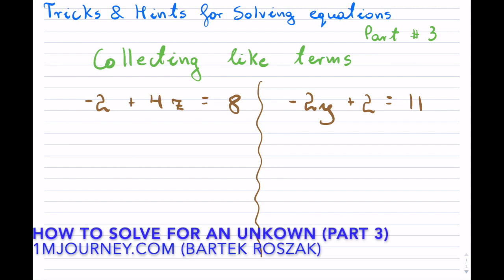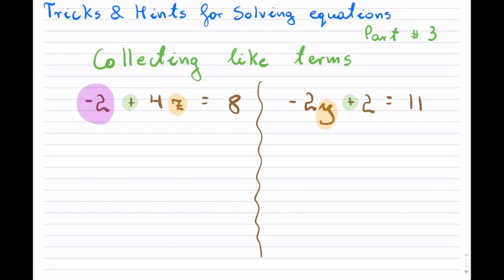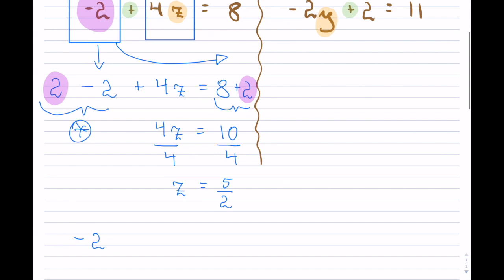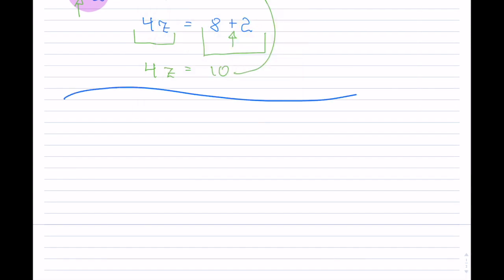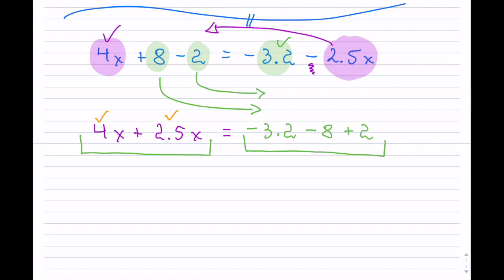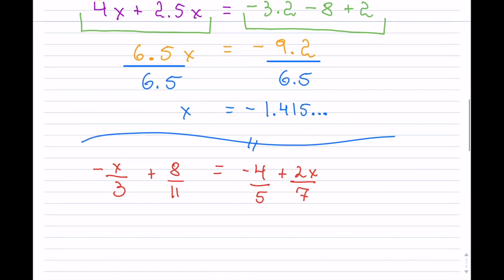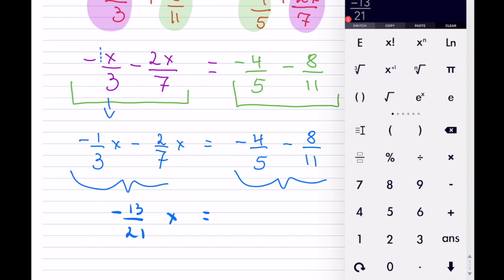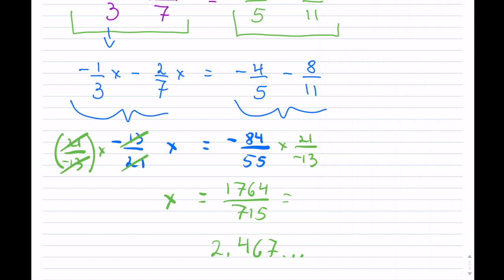Grade 9 Math - How to solve for an unknown Part 3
Collecting like terms in an equation and preparing it for solving the unknown! A video that will go over the key concept of moving terms from one side of the equation to another. This is Part 3 of the series! Enjoy.